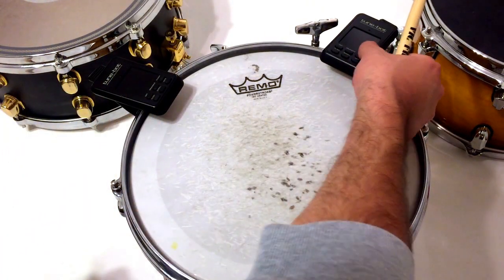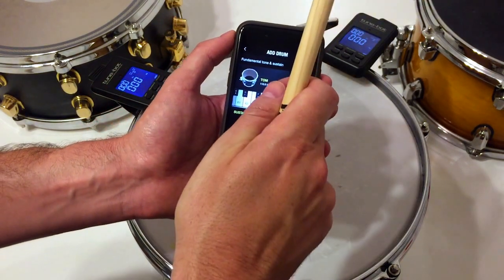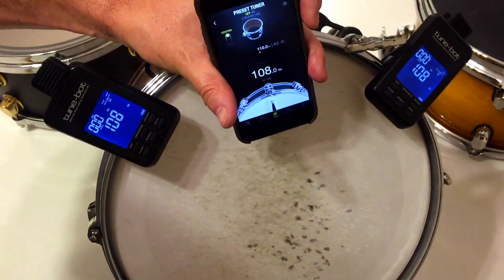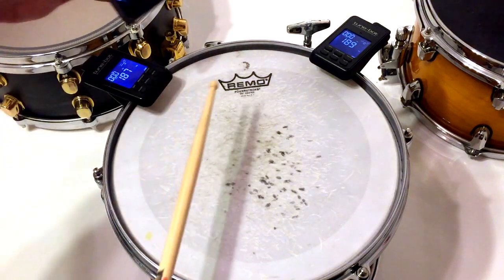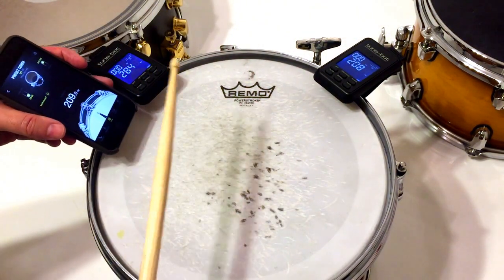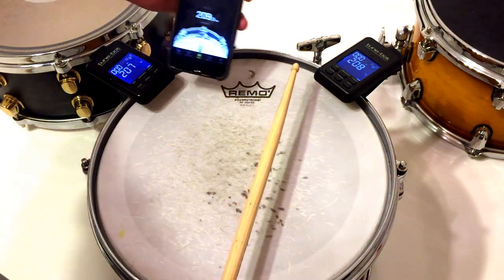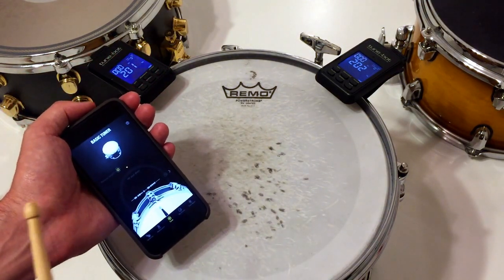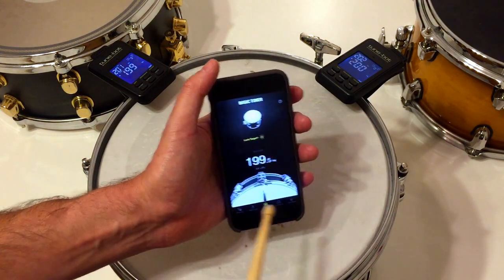Drumtune PRO-Reading consistency. How to deal with overtones correctly?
Demonstration of Drumtune PRO flanked by Tune bots showing that overtones are physically present in a drum sound.
Overtones could from time to time disturb the correct display of the lug pitch and cause a 'jumpy-reading', as visualized by the Tune bots in this demo.
Both Drumtune PRO and Tune-bot have built-in functionality to deal with interfering overtones in order to get a correct display of the lug pitch.
As demonstrated the readings are accurate, consistent, and up to 0.5 Hz precise when the app is used correctly, or up to 1 Hz precise when the Tune bot is used correctly.

The first part of the movie shows how to use 'Preset tuner' mode to avoid unwanted frequencies interfering with the readings, by making correct use of 'center / edge' mode.
The last part of the movie shows how to use 'Basic tuner' mode to avoid unwanted frequencies interfering with the readings, by making correct use of 'lock target' button.
The last part of the movie also shows how to use the 'Filter' mode of Tune bot to avoid unwanted frequencies interfering with the readings, by making correct use of its filter button.